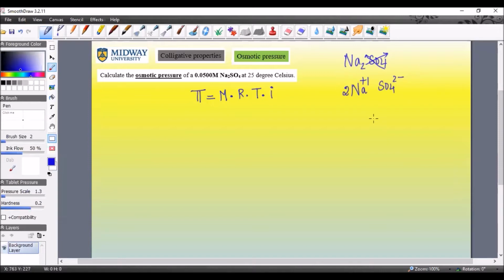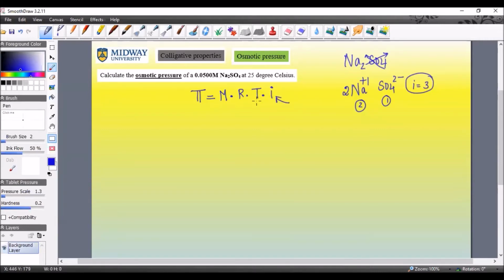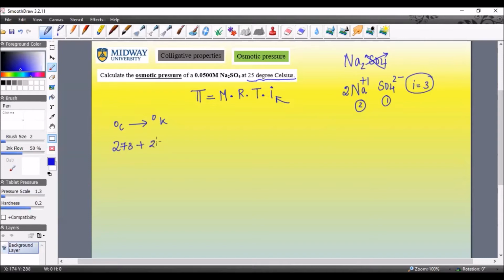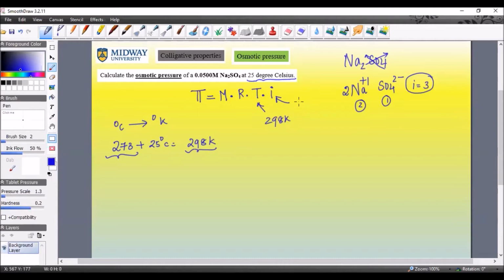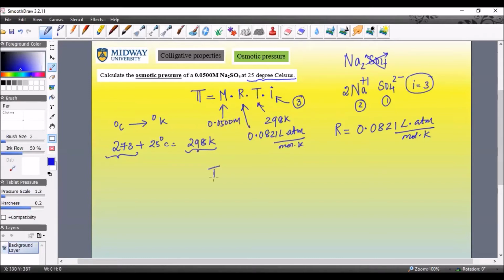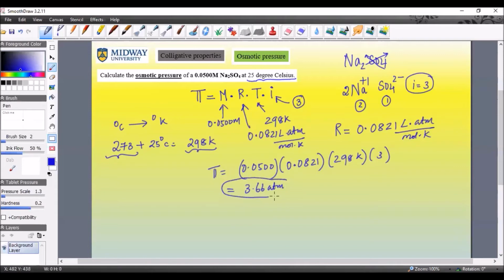Osmotic pressure 2/2